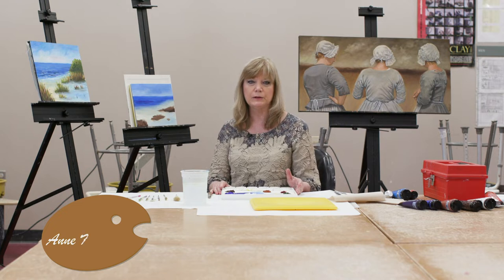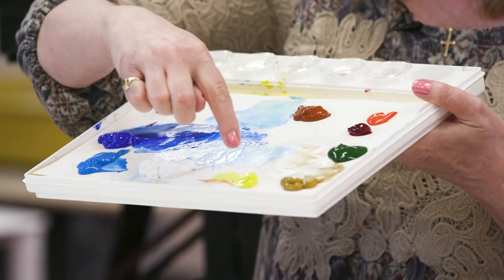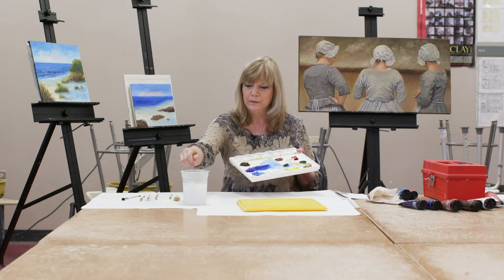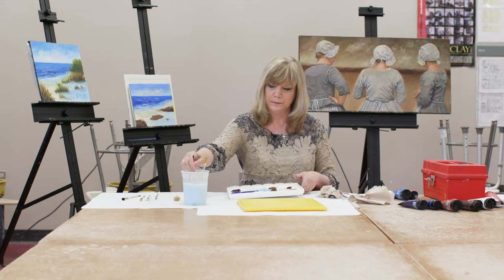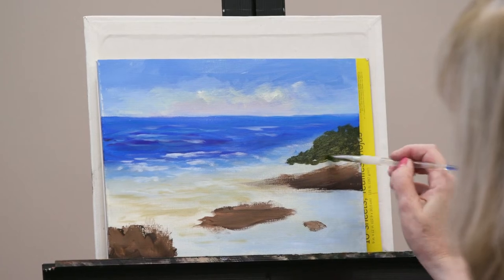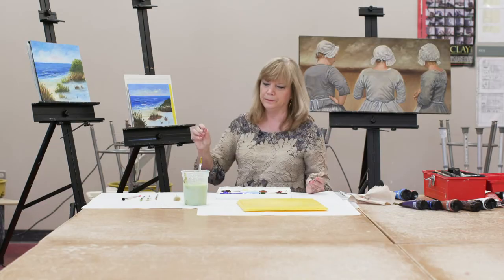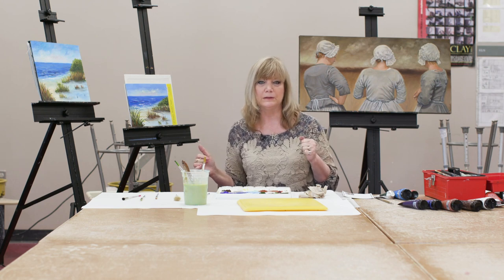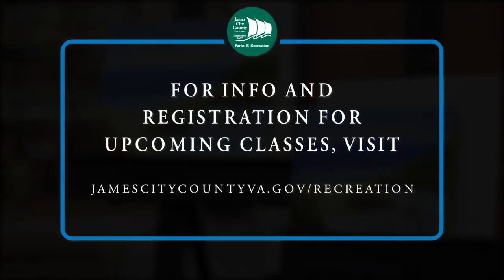Acrylics at Home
Let the artist come out in you!  Join Parks & Recreation instructor Anne Kushnick and learn how acrylics can help you paint your way to beautiful art.